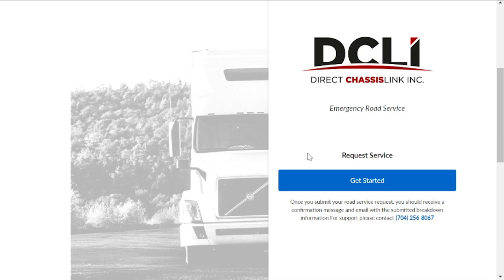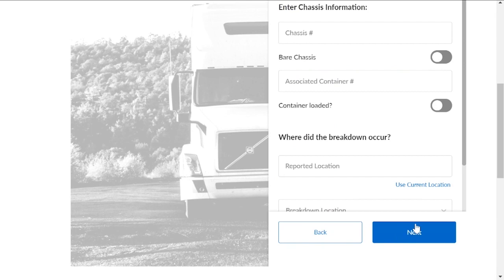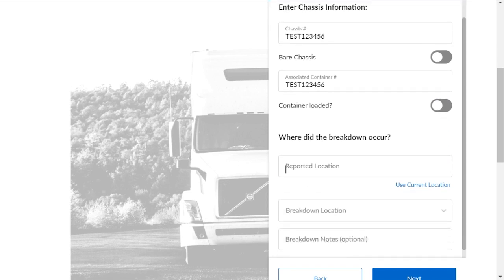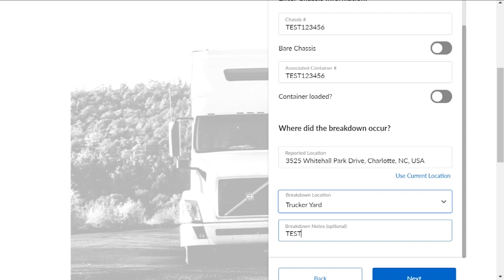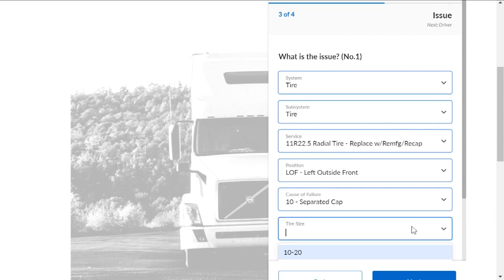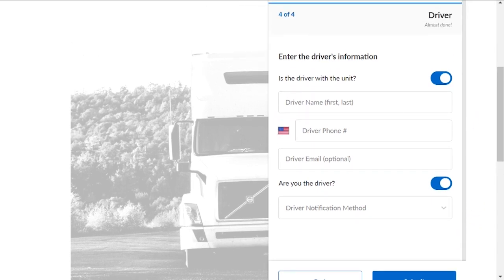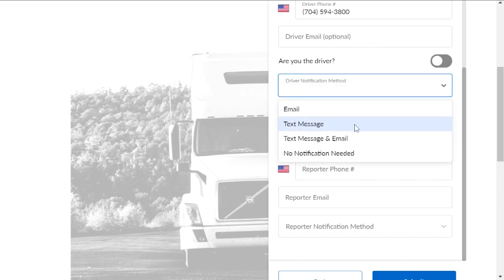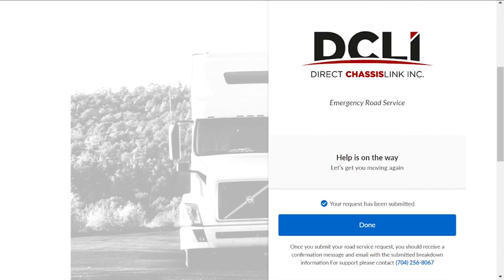How To Request Road Service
Watch our live demo on how to use the Road Service Request Form on dcli.com.